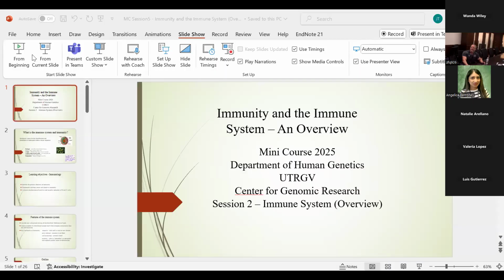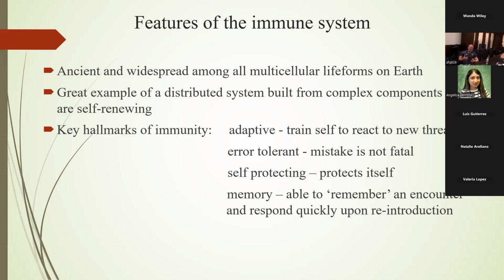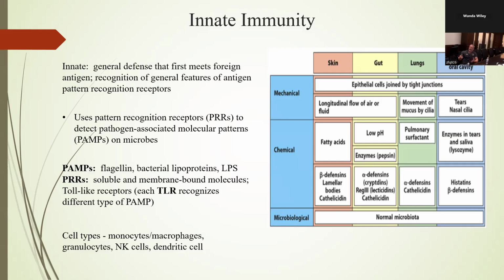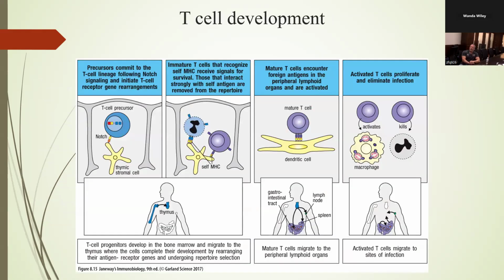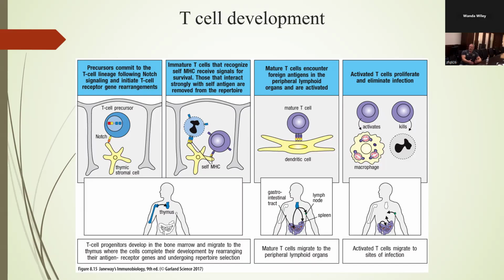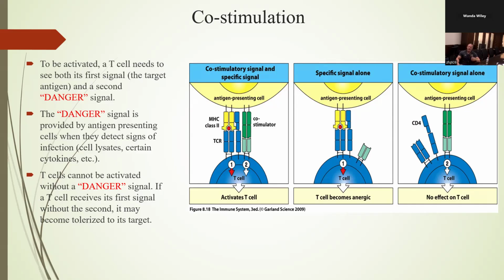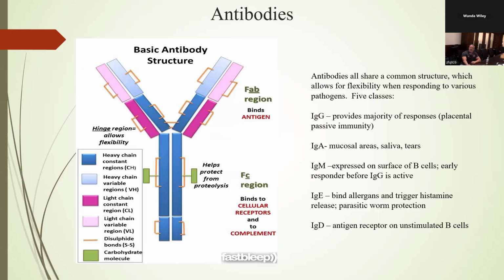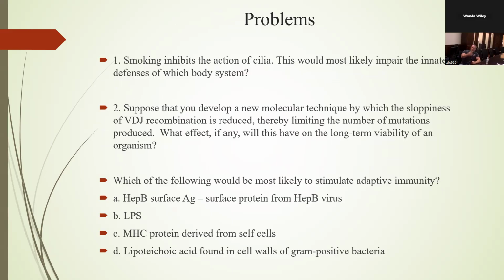Mini Course Session 2 2025